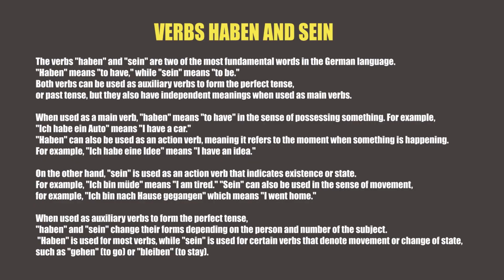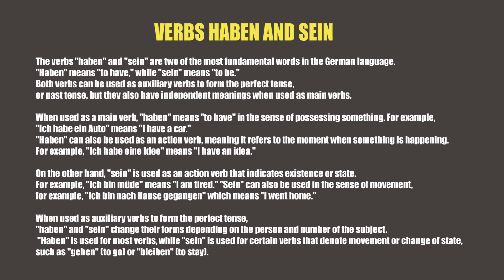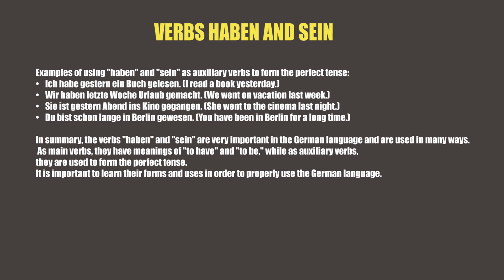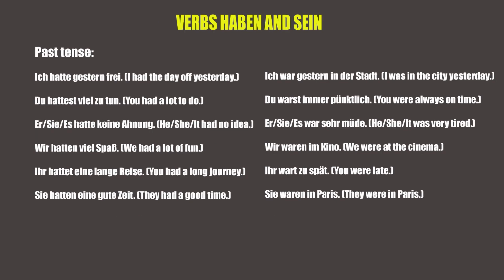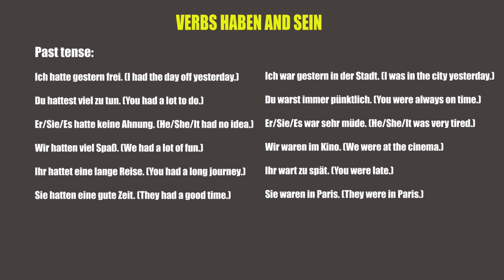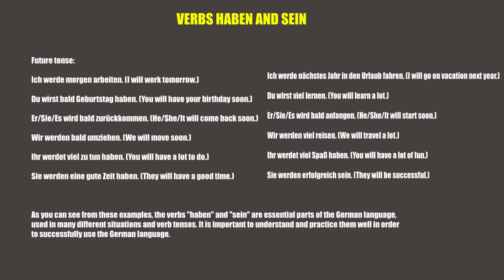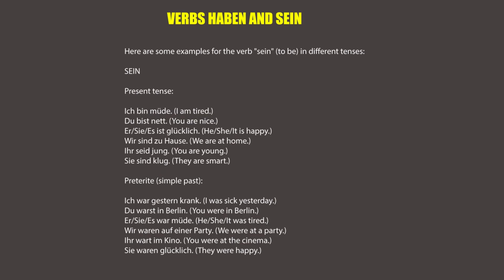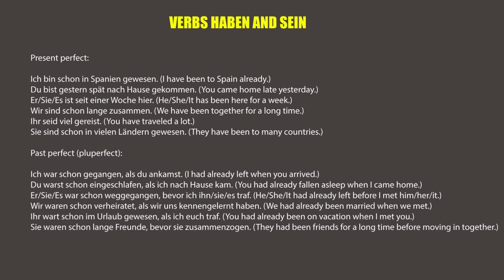LEARN GERMAN GRAMMAR - VERBS HABEN AND SEIN - VERBEN HABEN UND SEIN - GERMAN COURSE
LEARN GERMAN GRAMMAR  -  VERBS HABEN AND SEIN  -   VERBEN HABEN UND SEIN  -  GERMAN COURSE100 SÄTZE AUF DEUTSCH - 100 SENTENCES IN GERMAN   100 REČENICA NA NJEMAČKOM JEZIKU   C1 NIVO  VID 450 SENTENCES IN GERMAN LANGUAGE  1   LEARN GERMAN LANGUAGE EASY   EVERY DAY  NEW 100 SENTENCES   A1LEARN GERMAN VOCABULARY |  COLORS - COLOURS IN GERMAN | FARBEN IN DEUTSCH - BOJE U NJEMAČKOM JEZIKU,

learn,
grammar,
german,
language,
deutsch,
learn german language,
konjugation,
learn german,
learn deutsch online,
german course
deutsch,
lernedeutsch,
njemacki,
jezik ,
njemackionline,
 njemackikurs,
 nemacki,
 deutschkurseonline,
 deutschlernen,
deutsch ,
deutschsprechen,
deutschkurs.